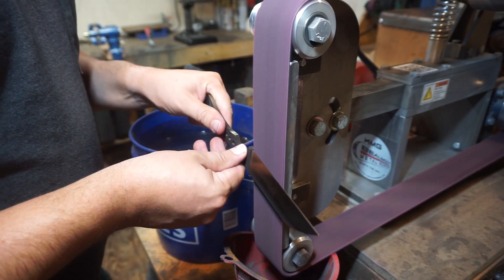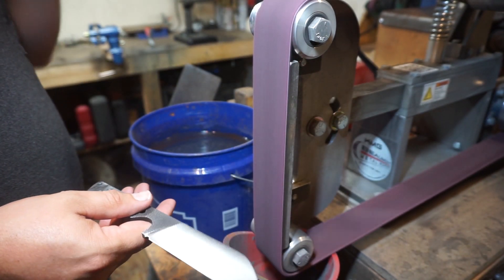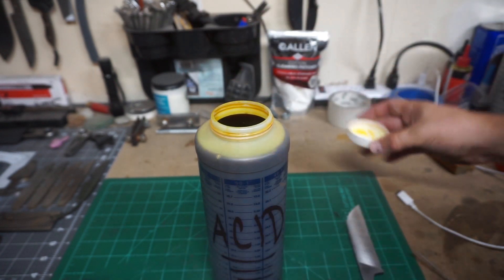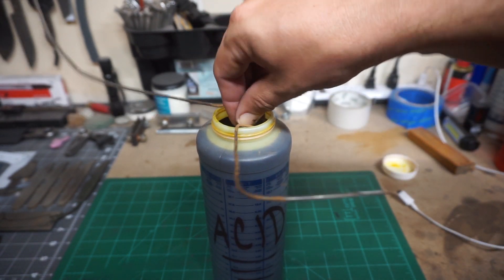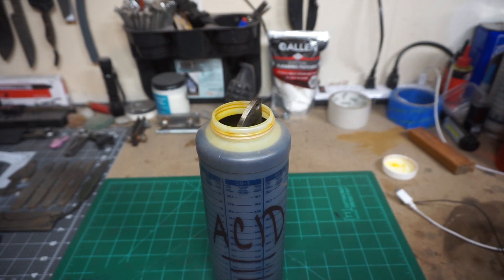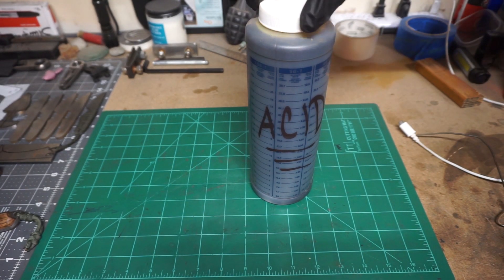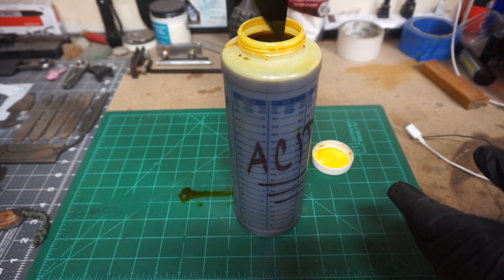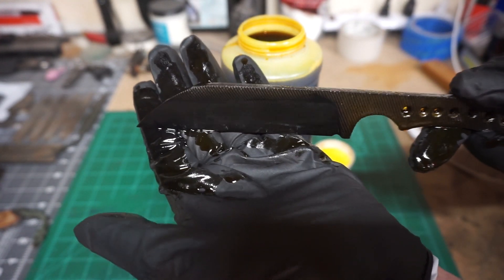Remaking The First Knife I Ever Made Part 3 | Knife Making | Daily Vlog | File Knife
Camera: Sony a5100